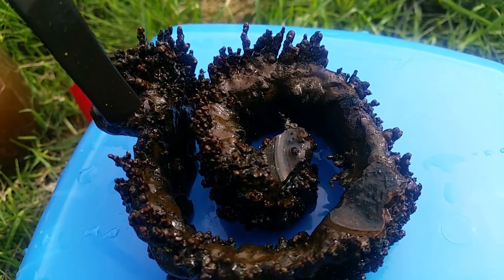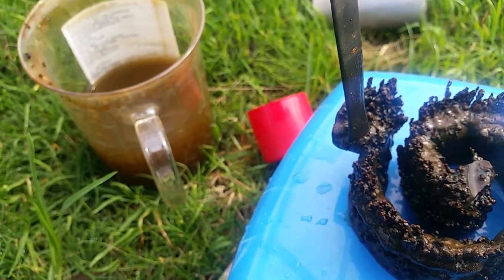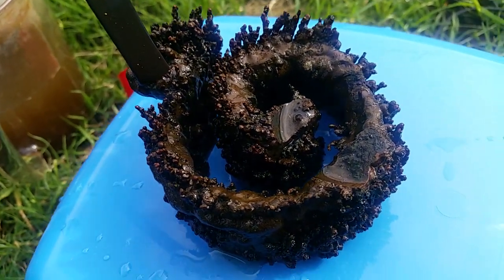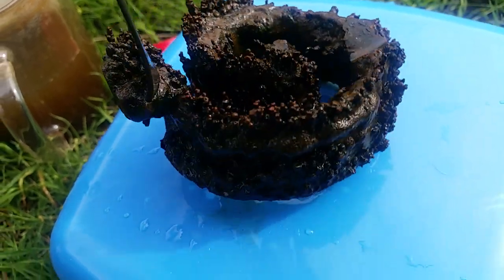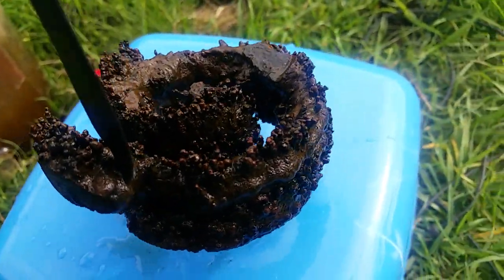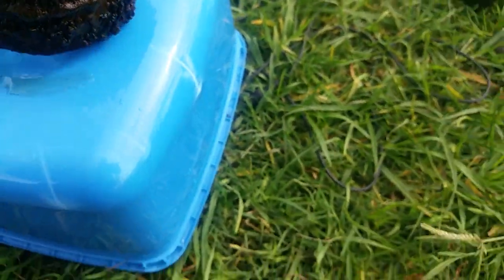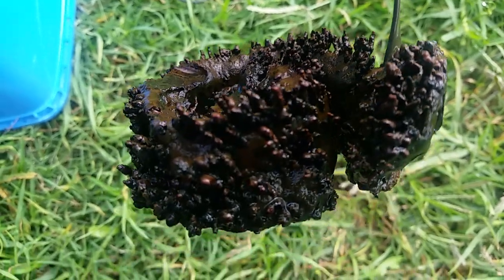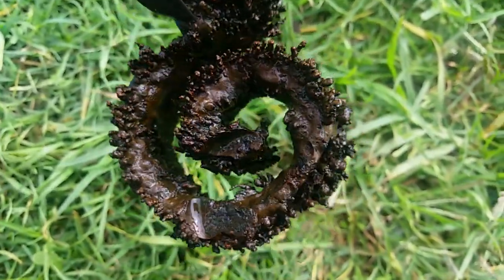Bacterial fuel cell Grows weird electrode...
This odd ball thing is growing in the beaker. Bacterial fuel cell makes gas and electricity from bacteria that have an ability to give voltage and recover from full load, to give current. These things look like hydrothermal smokers under the ocean.